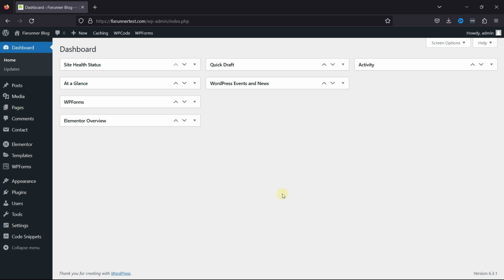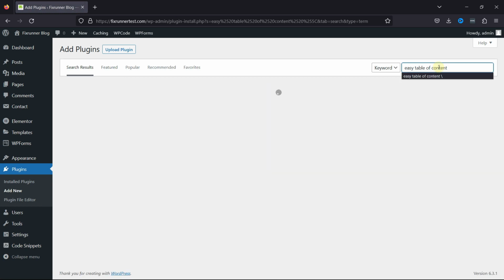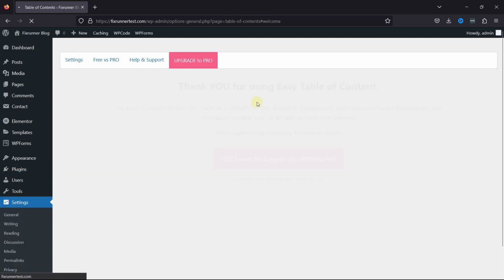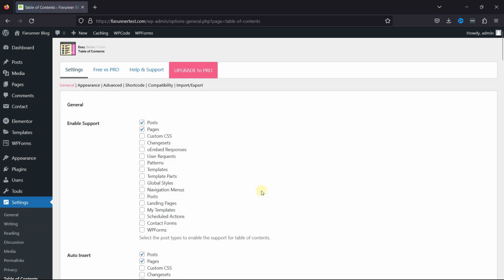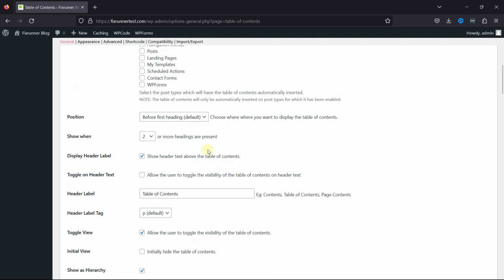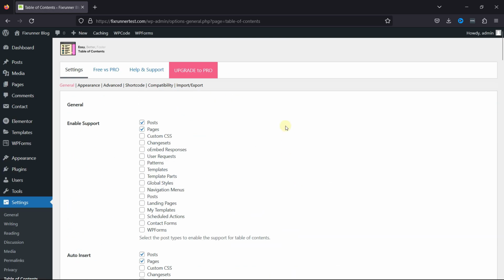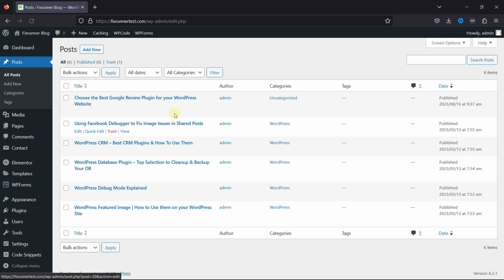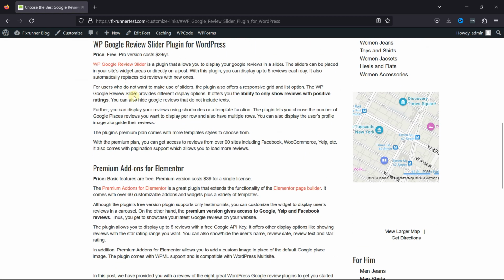How To Automatically Add Anchor Links In WordPress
The easiest way to add magnifying zoom for images in wordpress.Adding a magnifying zoom for images in a WordPress website improves user experience by enabling users to view fine details, enhancing the visual appeal, and aiding better product evaluation for e-commerce sites.

0:12 - Introduction.
0:27 - Install and activate Easy table of contents plugin
0:50 - Configuring the plugin